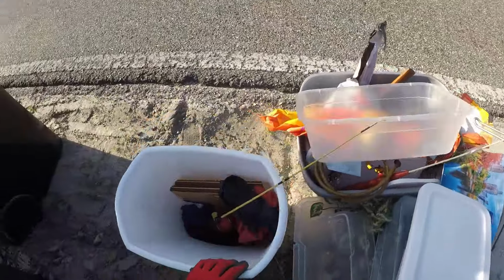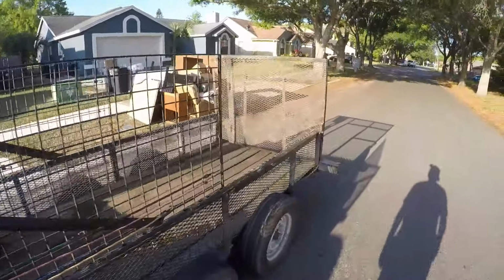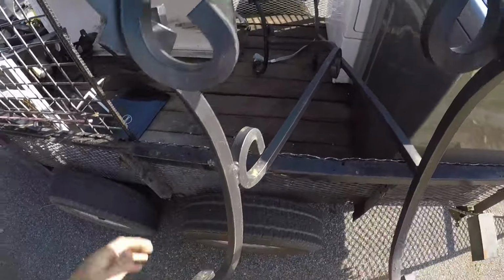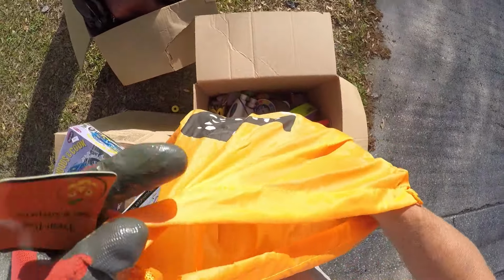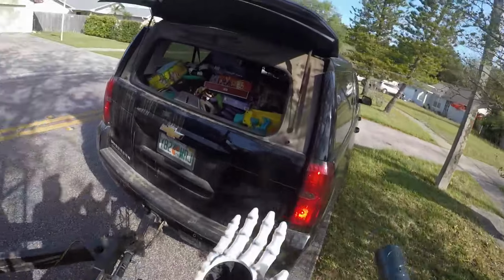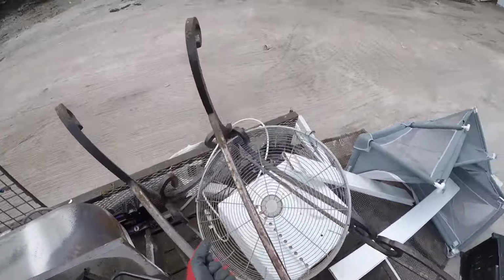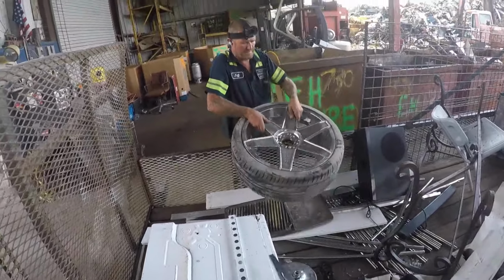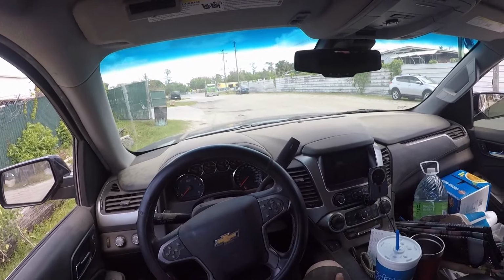Loving Those Roadside "Shopping" Piles!!